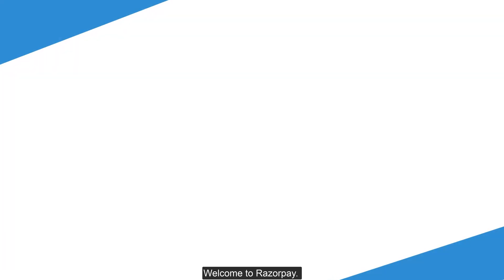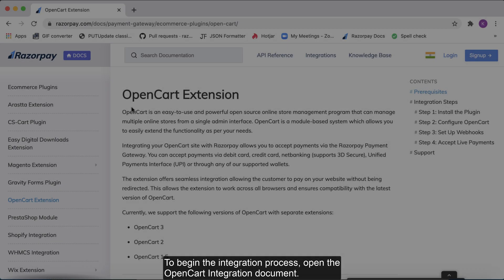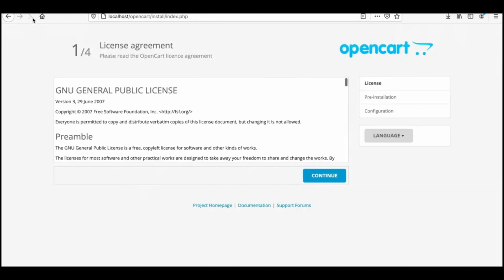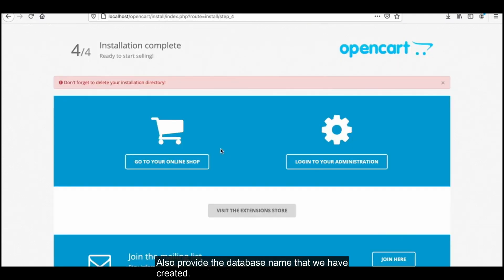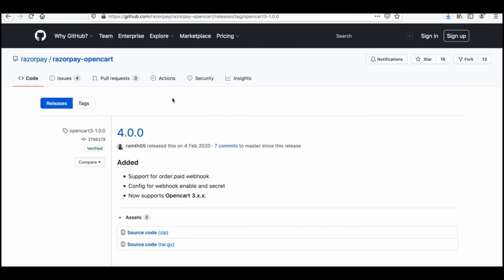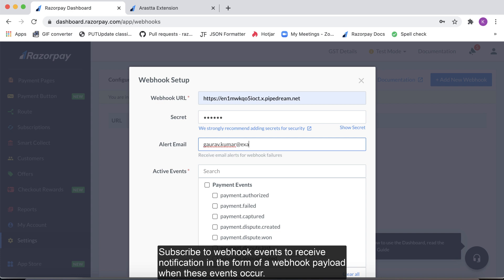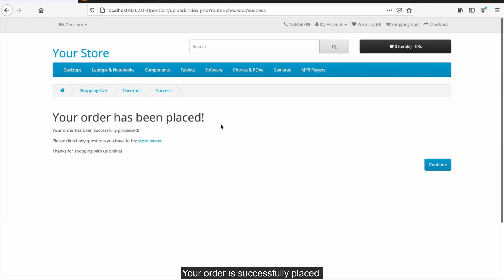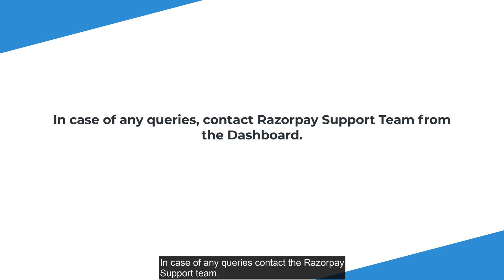Razorpay Payment Gateway Integration in Opencart Website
You can integrate the Razorpay Payment Gateway with your OpenCart website and start accepting payments from your customers.

Learn how to integrate a payment gateway in Opencart website in this video as it talks about steps to integrate your OpenCart Website with Razorpay Payment Extension.

00:00 - Start
01:24 - Step 1 - Install the OpenCart Plugin
01:50 - Step 2 - Configure Settings of the Downloaded Plugin
03:30 - Step 3 - Add Payment Method to your OpenCart Website
04:40 - Step 4 - Setup Webhooks

05:30 - Make a test transaction